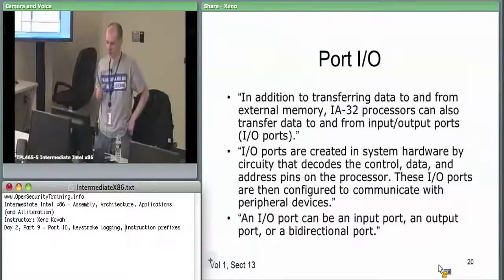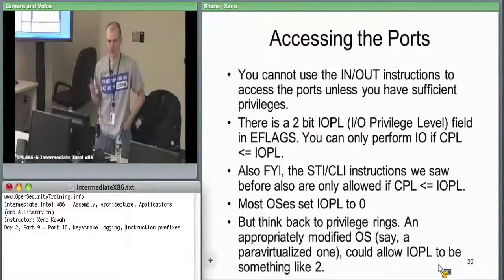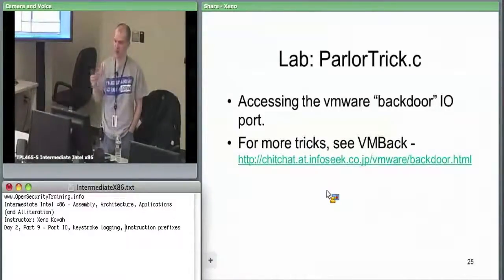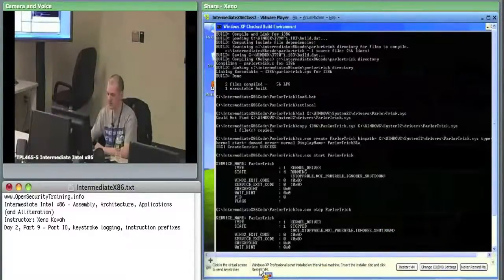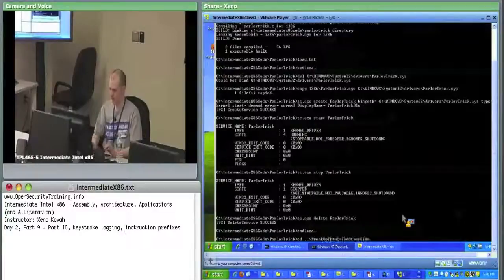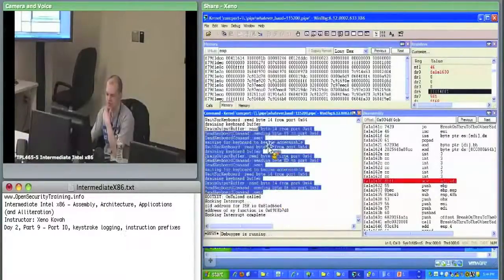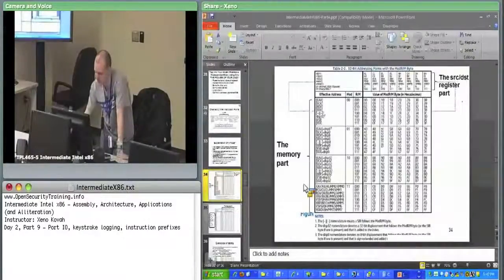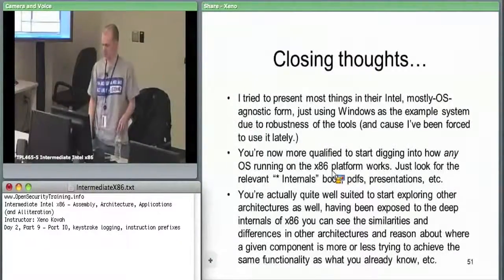OpenSecurityTraining Intermediate Intel x86 day 2, part 7)